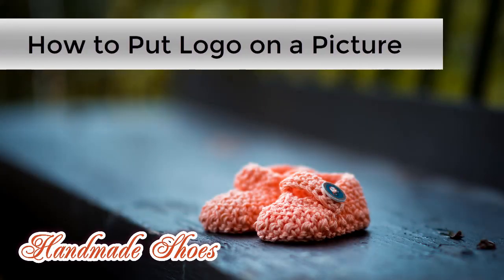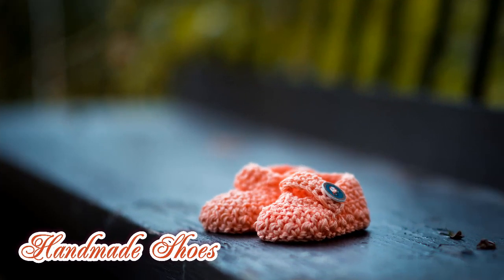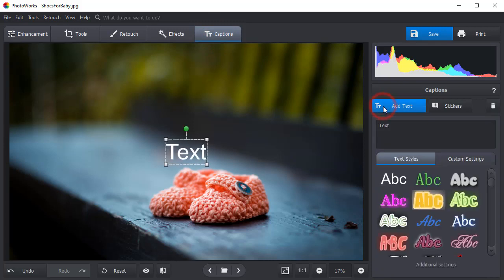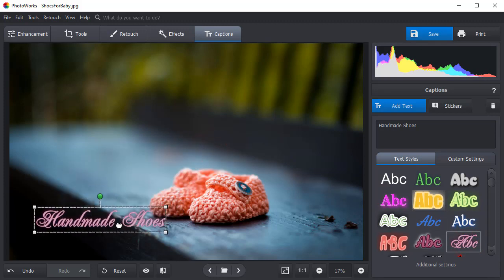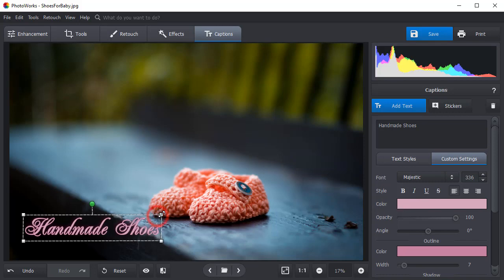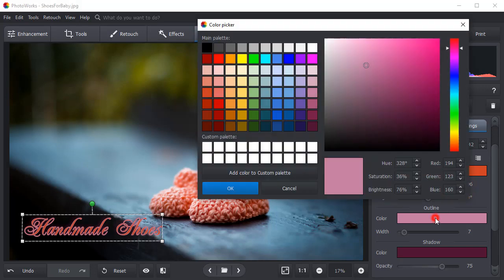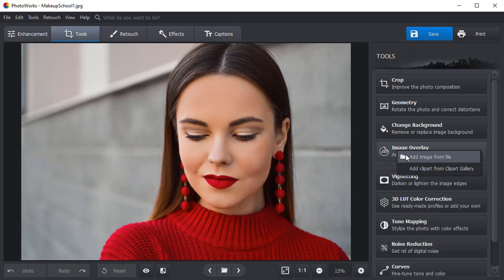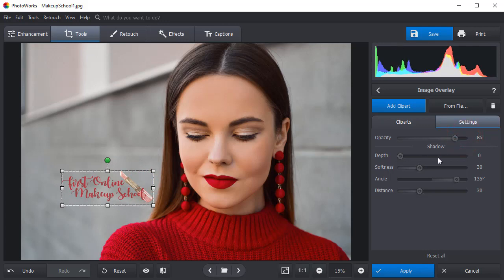How to Put a Logo on a Picture Without Photoshop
Need to add your logo to your photos, but don’t know how? Don’t worry, we’ve got you covered! Learn how to put a logo on a picture with PhotoWorks in 1 minute

Adding logos to photos is useful when you want to protect your images or advertise your brand. And guess what? You don’t need to be a professional or to buy expensive software to brand your photos. Want to know how to put a logo on a picture without Photoshop in just a few clicks? Do it with PhotoWorks, a user-friendly photo editor.

Use the software’s built-in text style collection to create a logo. Just type in your text and select its style. Or realize your own idea - use the Custom Settings to adjust the style of the logo to your liking manually. Already have an existing logo in a separate file? Choose the Image Overlay tool to add it to your picture, then adjust its opacity and other settings.

Now you know how to add a logo to a picture! Want to try some some more PhotoWorks tools? Here’s what you can do with this smart photo editor:

Wondering how else you can change your pictures in PhotoWorks?